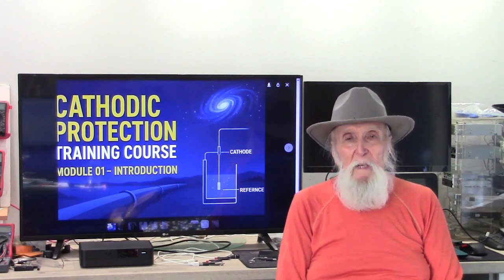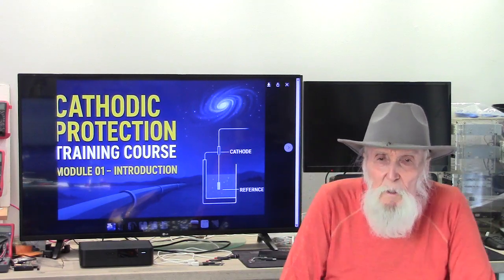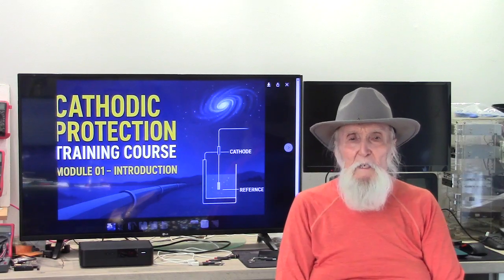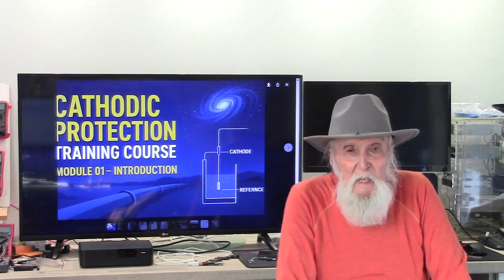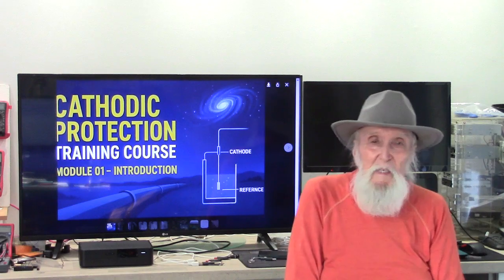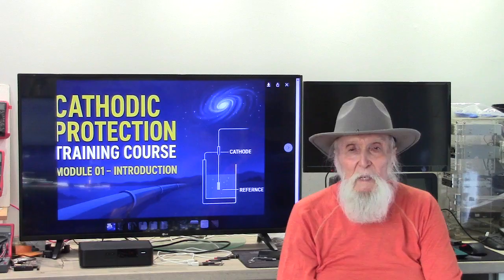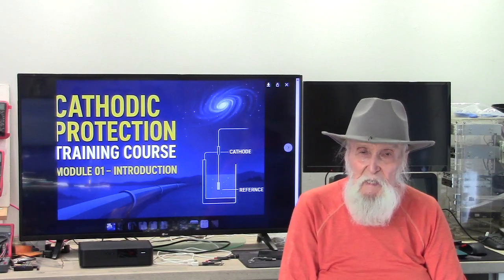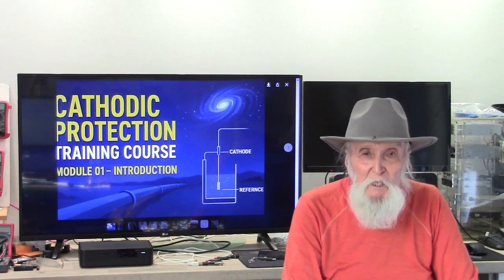Cathodic Protection Network on line Correspondence Course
Cathodic Protection Training Course – Introduction to Module 01
Module 01 of this Cathodic Protection Training Course provides the essential foundation for understanding the science and engineering principles that govern corrosion control in pipelines and other buried or submerged steel structures. Cathodic protection (CP) is a critical technology used worldwide to prevent pipeline failures, industrial shutdowns, environmental disasters, and substantial financial losses. Effective corrosion control directly impacts pipeline integrity, national energy security, industrial stability, and economic performance.
A well-known example is the Nord Stream pipeline incident, where structural failure contributed to severe economic consequences for European industries. This illustrates why understanding corrosion mechanisms and implementing effective CP systems are vital not only for asset owners, but for communities and entire countries that depend on reliable energy infrastructure.
Corrosion is governed by universal natural laws. Scientists study these electrochemical laws, and engineers apply them through practical systems such as impressed current cathodic protection (ICCP) and sacrificial anode systems. These same principles allow us to control electrical energy safely—from powering homes and industries to operating batteries, vehicles, and digital technologies.
My role in this course is to present all the scientific and technical knowledge required to understand corrosion, electrochemistry, and the practical application of cathodic protection. Module 01 is intentionally designed to be simple and accessible, helping students build a clear understanding of natural laws before moving toward advanced CP design, analysis, and diagnostic techniques. This approach removes the confusion—often called “gobbledygook”—that many encounter in traditional training.
When cathodic protection operatives first begin working in the field, they must be able to relate scientific theory to the instrument readings, data recordings, and real-world conditions observed during pipeline surveys. Module 01 includes practical exercises to help students interpret field data, understand voltage measurements, and make informed engineering judgments.
Since the 1980s, CP survey data has been stored in computers; however, the gap between electrochemical theory and conventional field practices has made true computerised analysis extremely difficult. Most CP programs today rely only on displaying voltage graphs—typically the well-known –0.850 V criterion measured with a copper/copper-sulfate reference electrode (CSE)—and many assume “protection” is achieved when this number appears. Module 01 explains clearly why this interpretation is incomplete and often misleading.
This module is essential for anyone involved in CP operations, pipeline maintenance, corrosion engineering, or asset integrity management. A proper scientific understanding of the pipe-to-soil potential (PSP) is crucial, as this measurement appears in nearly every technical paper, design document, and field inspection report related to cathodic protection.
The scientific definition of the required measurement comes from laboratory conditions, where variables are completely controlled within a closed electrochemical circuit. In CP field work, we refer to the “working electrode” as the anode and the return electrode as the cathode. However, the IR drop described in scientific literature is NOT the same as the “IR drop in the soil” commonly discussed during field surveys.
True scientific measurement requires capturing the potential at the metal–electrolyte interface, eliminating the IR drop entirely. This cannot be achieved in normal field conditions without specialised equipment, such as the Alexander Cell, which provides the necessary electrode arrangement to measure the true electrochemical potential.
Science requires codified principles based on repeatable, observable evidence. Engineering must adhere to these natural laws to be successful. When engineering practice deviates from science—as often happens in conventional CP work—failures occur.
This training course has been online for many years and continues to attract thousands of students, engineers, and industry professionals. Module 01 is the starting point, and students must fully understand this material before progressing to later modules. Each participant will submit a final paper for publication on the CPN website, where experienced corrosion engineers and scientists will review, validate, and discuss each submission.
Software engineers developing diagnostic or predictive tools for corrosion control must also understand these fundamental laws of nature. Without this understanding, accurate computer modeling of corrosion processes is not possible.
Module 01 sets the foundation for everything that follows—both in this course and in real-world corrosion control.